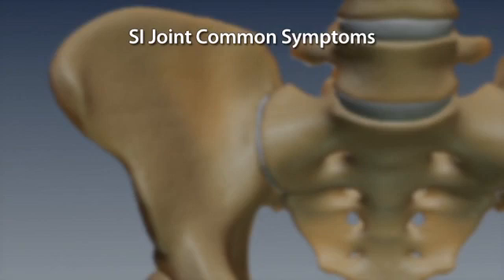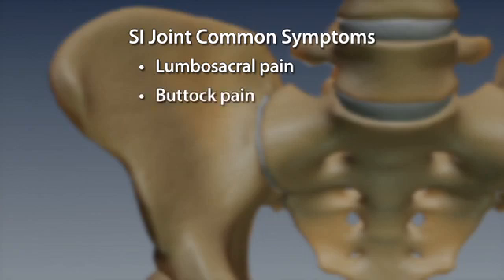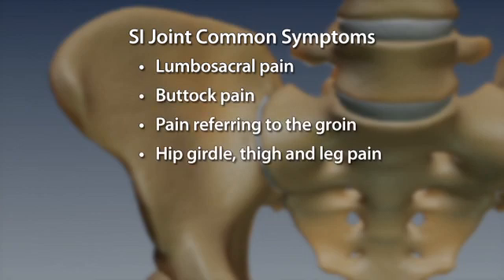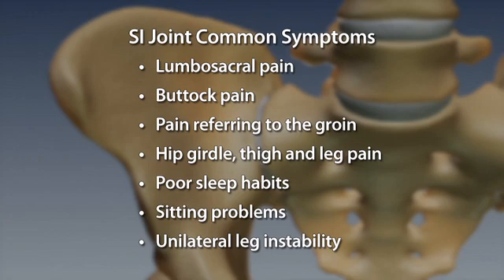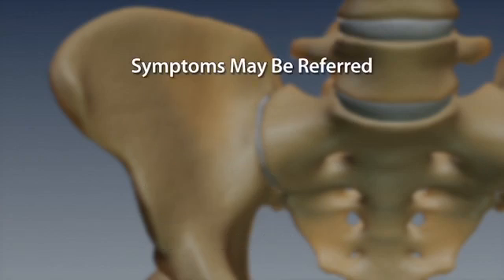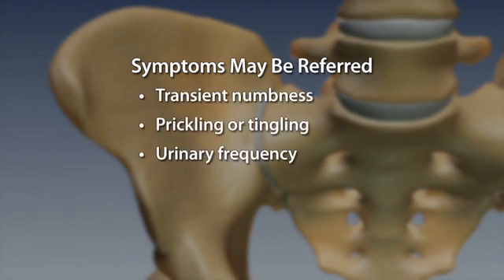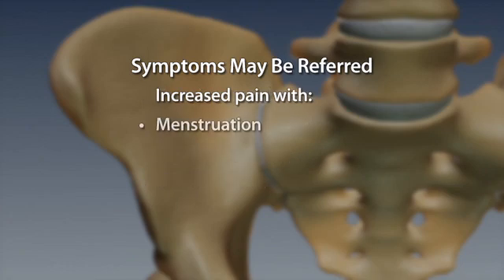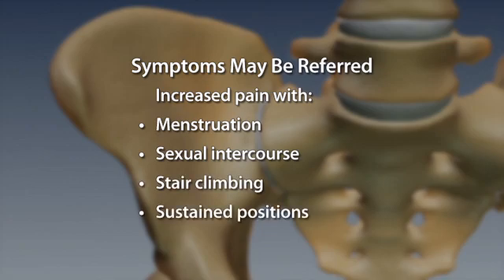Basics of the SI Joint Exam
In my practice the prevalence of sacroiliac joint pain is quite high.  In patients presenting with the chief complaint of low back pain I've seen patients as high as 30% presenting with sacroiliac joint pain syndrome.

Painful SI joints are identified by taking a thorough history, physical exam, and performing a diagnostic sacroiliac joint injection, under fluoroscopic guidance.

Sacroiliac joint pain syndrome can mimic other spine-related conditions such as radicular pain syndrome, facetogenic pain syndrome and Piriformis syndrome.

SI joint pain syndrome has several common symptoms. These include: lumbosacral pain, buttock pain, pain referring to the groin, hip girdle, thigh and leg pain, poor sleep habits, sitting problems, and unilateral leg instability.

A symptomatic SI joint can refer symptoms distally in a somatic distribution such as transient numbness, prickling or tingling, urinary frequency, iliac crest pain, increased pain with menstruation, sexual intercourse, stair climbing or with sustained positions.

A patient history should include asking about the onset of pain, the mechanism of pain, the duration of pain, exacerbating factors, relieving factors, and prior history. Other things to check for in the history include whether or not patient is suffering from fever, chills, night sweats, bowel or bladder incontinence.

Prior history would include any recent physical rehabilitation or physical therapy, any manual medicine, any chiropractic treatment, any acupuncture, any recent history of non-steroidal anti-inflammatory use or muscle relaxers, any history of recent epidural steroid injections or any spinal intervention.

Location is extremely important in the diagnosis of SI joint pain.  Typically patients presenting with SI joint pain typically present with paramedian pain below the level of the L-5 or in the buttock region.

Key tests that should be performed during the physical exam would be the following: pointing to the site of pain while standing, evaluating patients while they're in a seated position to see if they're actually sitting on the painful side, do they have tenderness over the sacroiliac joint, do they have tenderness over the sacral sulcus.

The five provocative tests that I use in clinical practice to diagnose sacroiliac joint pain would be the following: Gaenslen's, Thigh Thrust, Distraction Test, Compression Test, and Faber's maneuver.

If I see three out of those five provocative maneuvers being positive then I would consider the diagnosis of sacroiliac joint pain syndrome being highly probable.

A diagnostic sacroiliac joint injection is used for diagnostic purposes.  In this particular type of injection a local anesthetic such as lidocaine or bupivacaine is used where the medication is actually injected into the sacroiliac joint under fluoroscopic guidance.

Amish Patel, DO - paid consultant of SI-BONE